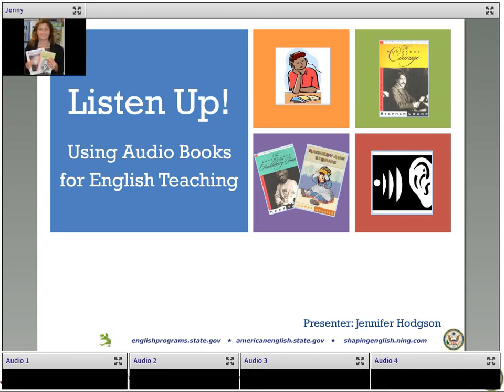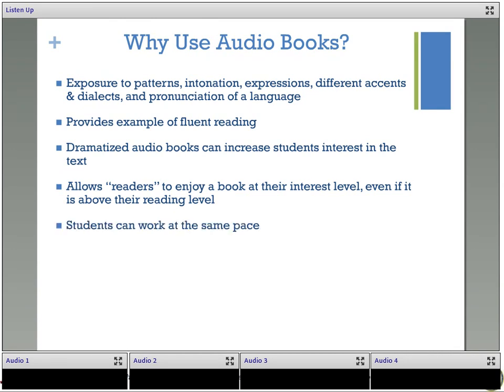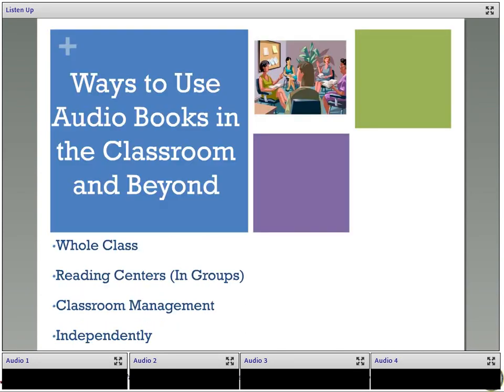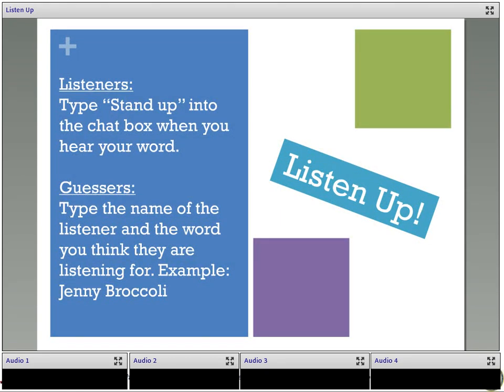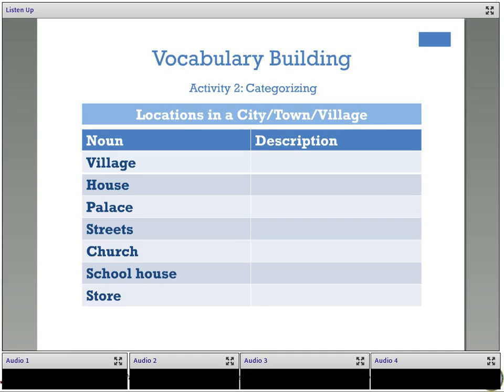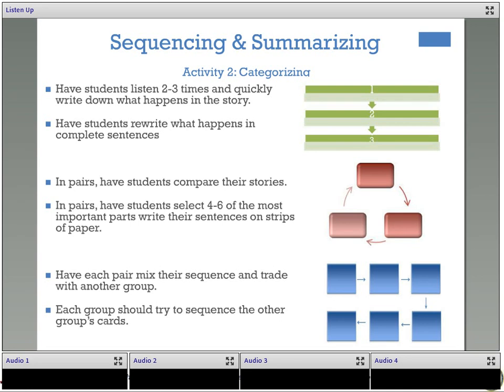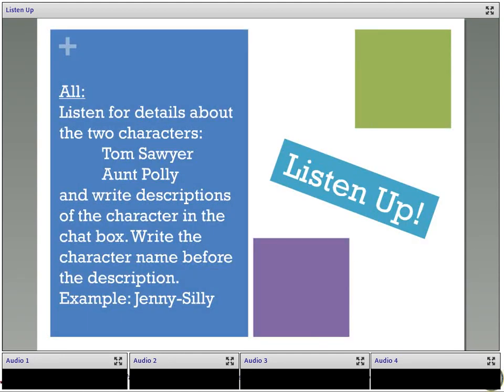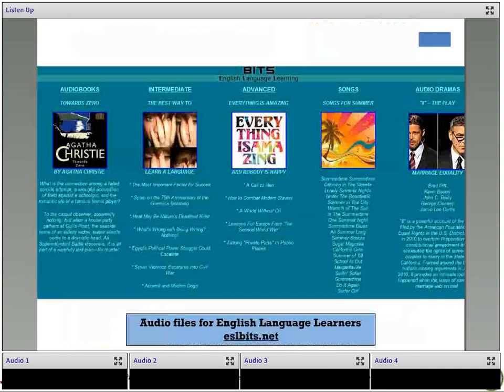Listen Up! Using Audio Books for English Teaching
This session explores benefits of using audio books with English Language Learners.  Practical suggestions for classroom activities and independent audio book use are discussed.